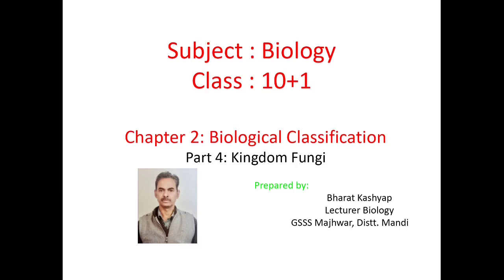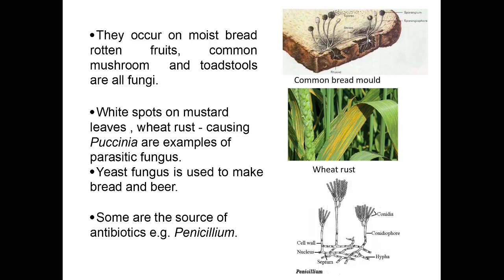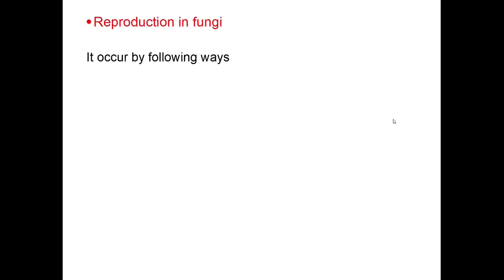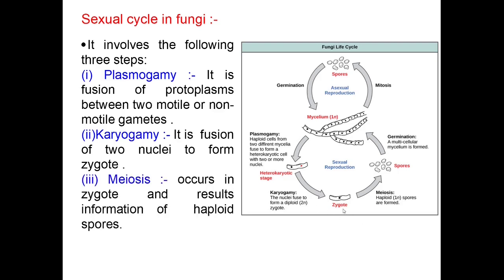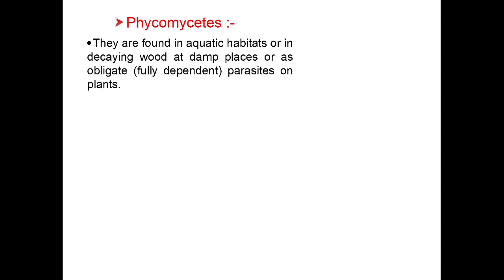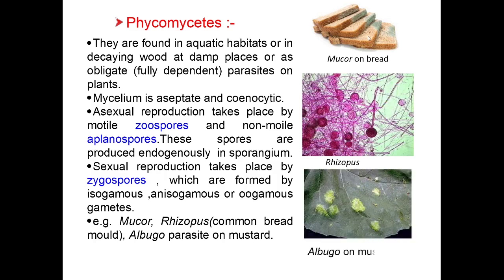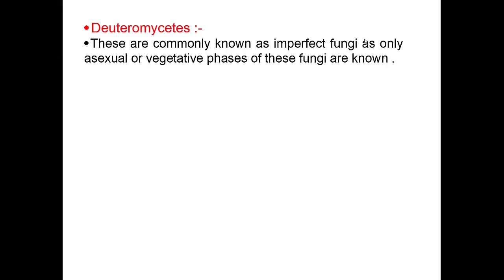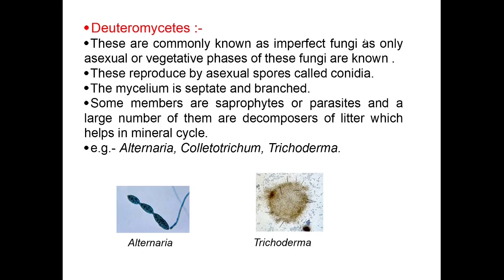Biology -11th | Chapter - 2 | Biological Classification | Sub-topic#4 | Kingdom Fungi